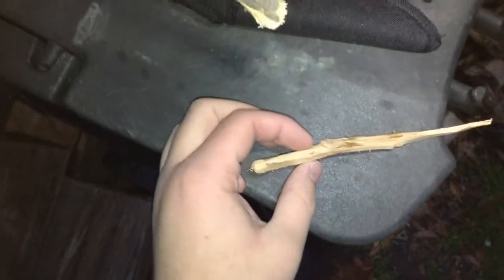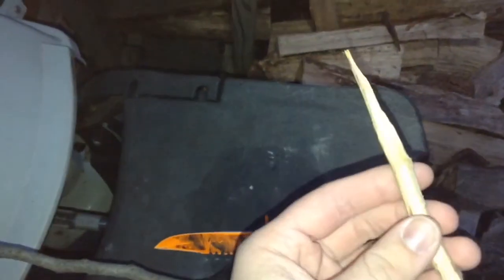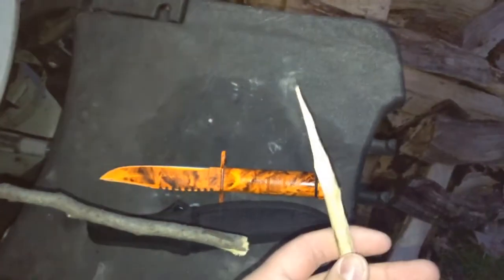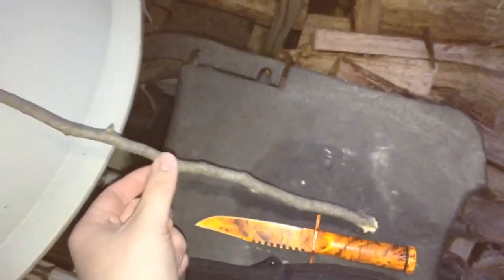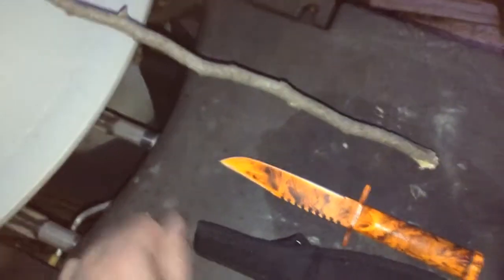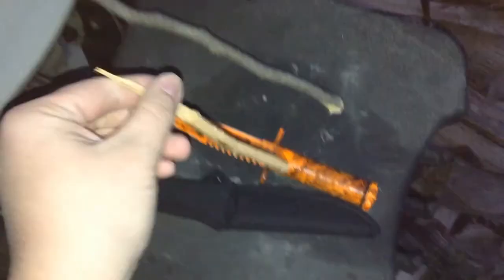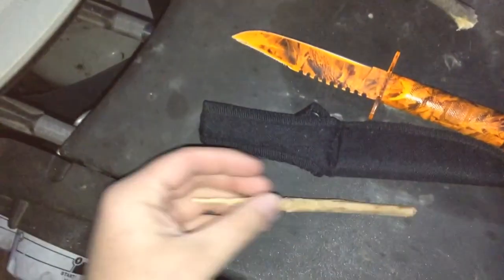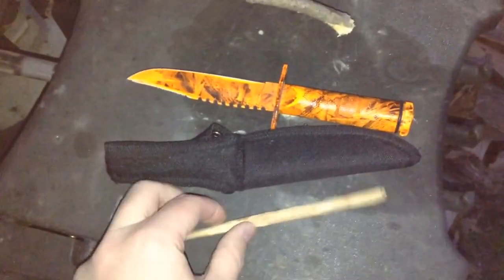How to make tap for collect sap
Tap is spike in a tree so you can collect is water or sap it works best in late winter and early spring...you can collect from maple trees so you can make syrup...birch trees make good soda beers and wines. All you need is knife to cut a stick